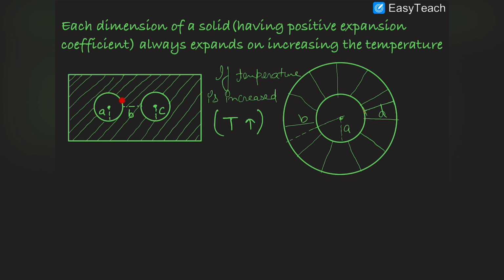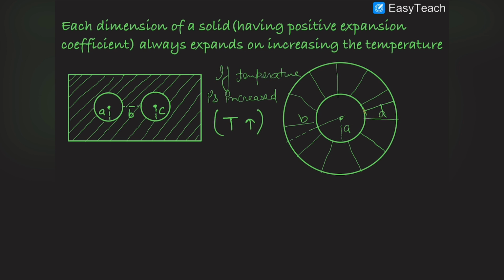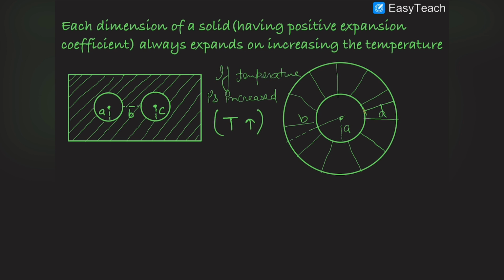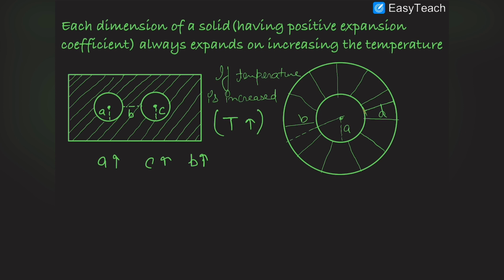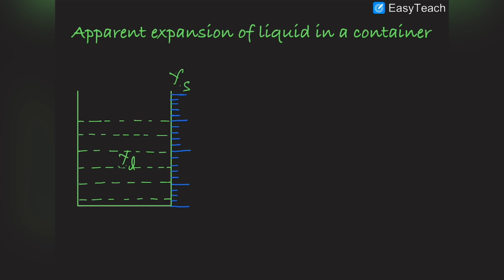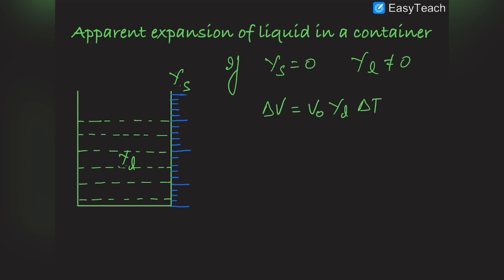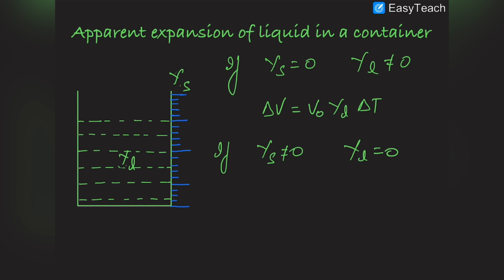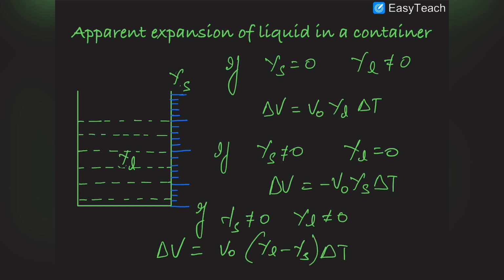Real myth about thermal expansion | Apparent expansion of liquid | Thermal expansion of cavities